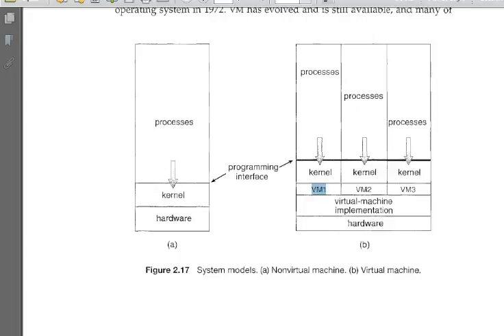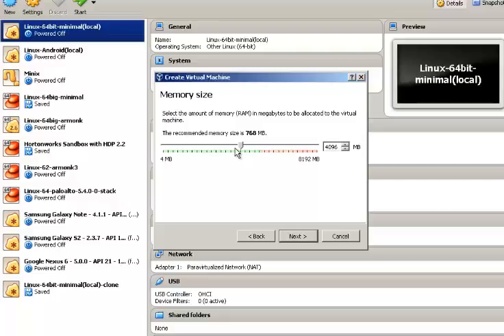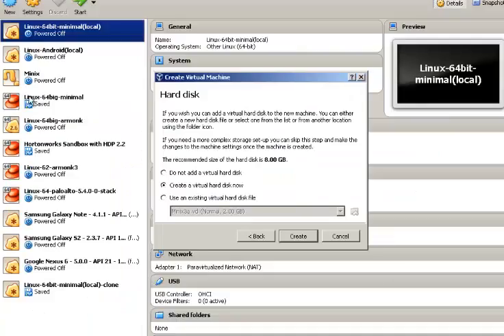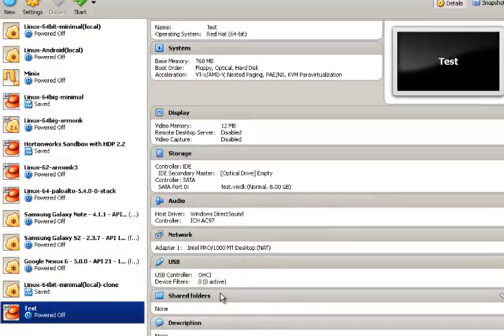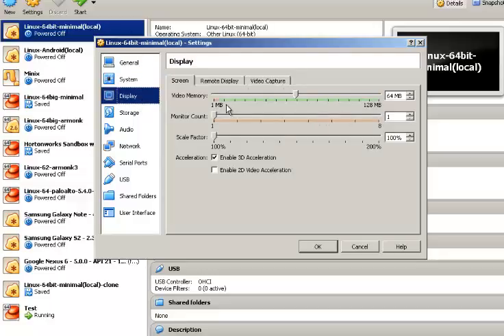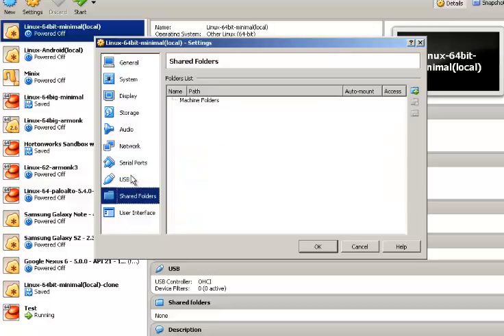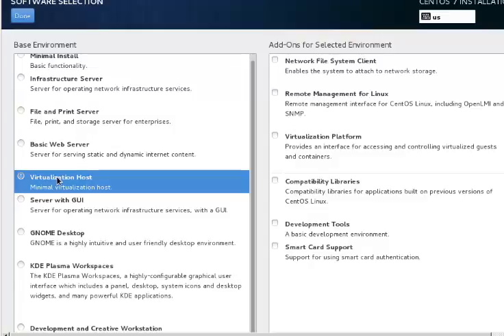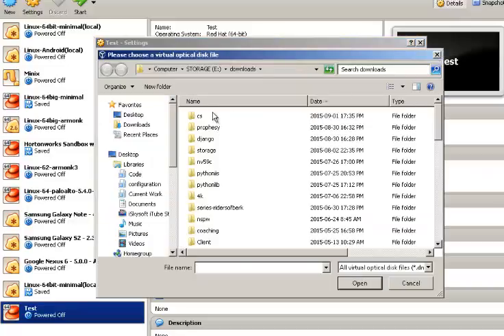os lesson 20150907 virtualbox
This is an introductory class in operating systems. It may be a bit slo, but it tries to cover what it will take to install an OS in virtual box. We try to point out some of the ideas or concepts from OS theory. If you ever wondered how to learn about more operating systems, virtualbox or vmware are great software to start with.